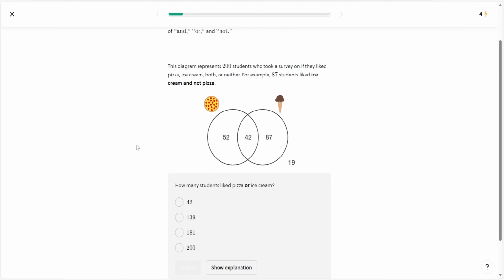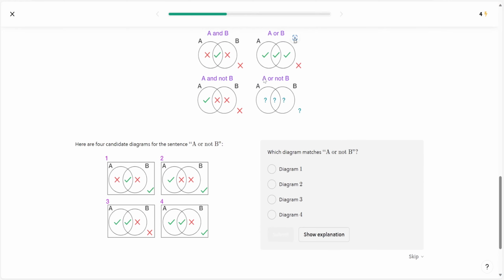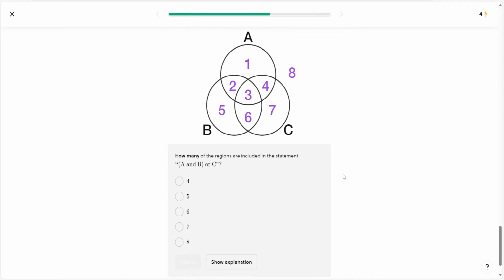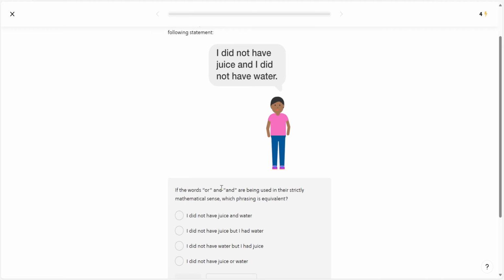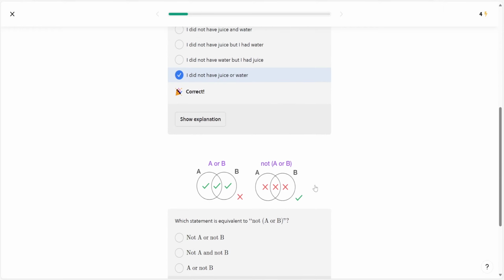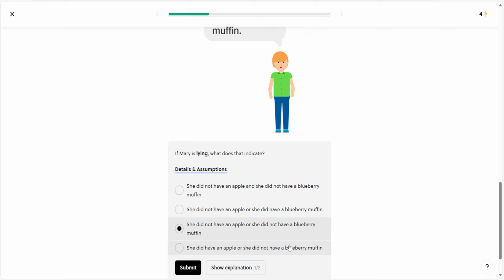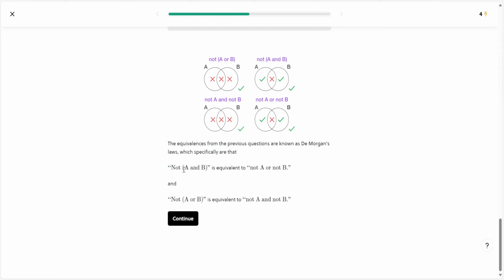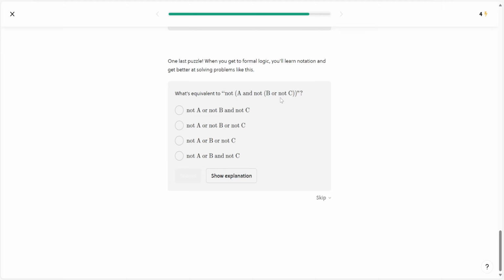Brilliant - Brain Puzzle Logic Games Quiz #10